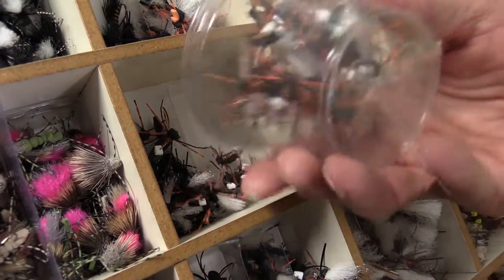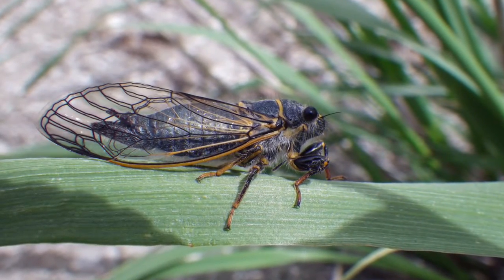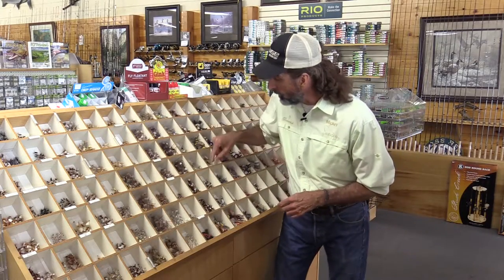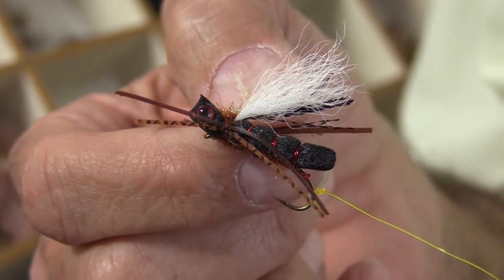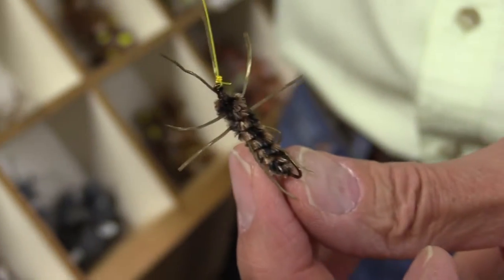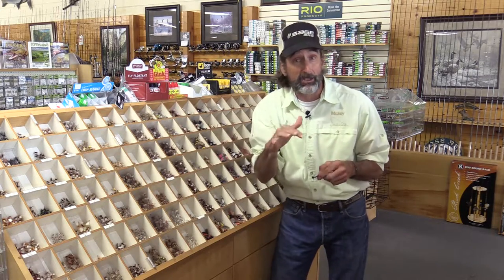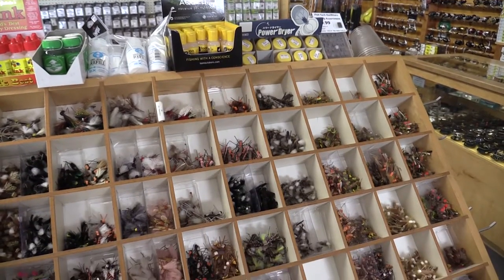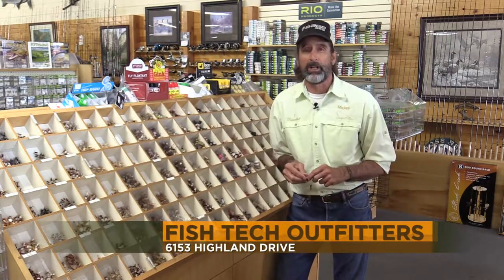Fish Tech Fishing Tip: How to Fish With Cicadas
Mickey Anderson from Fish Tech Outfitters shows us how to fish with Cicadas.